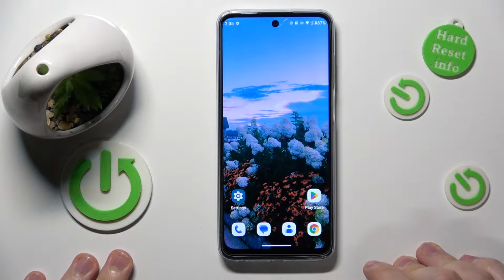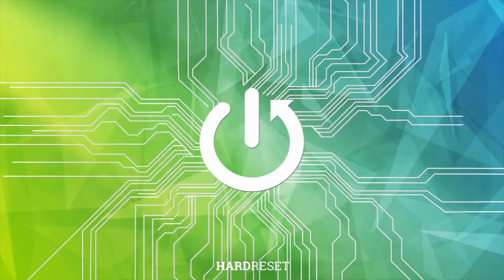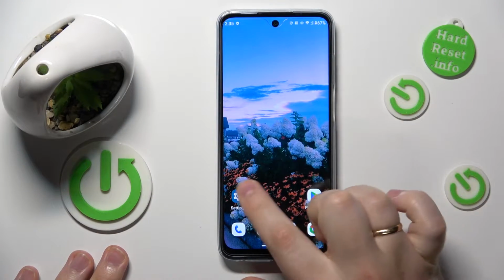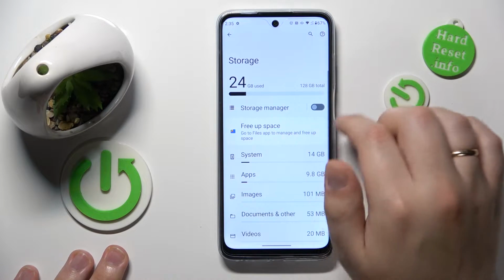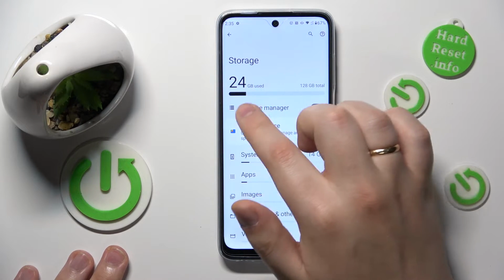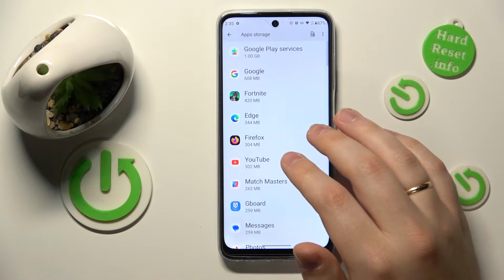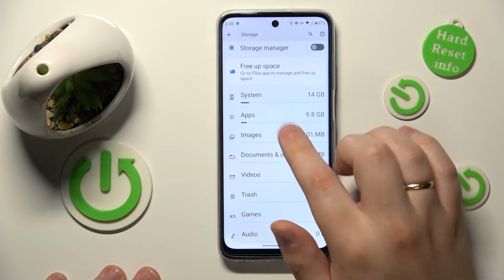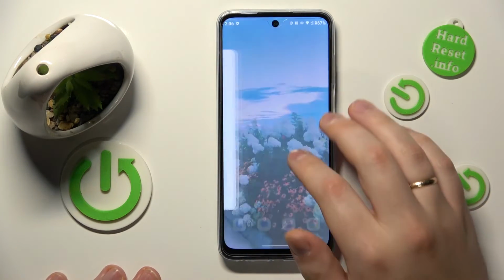Discover The Internal Storage Capacity Of Motorola Moto G32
In this video, you will discover the internal storage capacity of the Motorola Moto G32. Knowing the available storage space on your device is essential for managing apps, photos, videos, and other files effectively.

What is the internal storage capacity of the Motorola Moto G32?
How much free space is available on the Moto G32 for apps and files?
How can I check the storage usage on my Moto G32?
Can I expand the internal storage of the Moto G32 with a microSD card?
What is the difference between internal storage and RAM on the Moto G32?